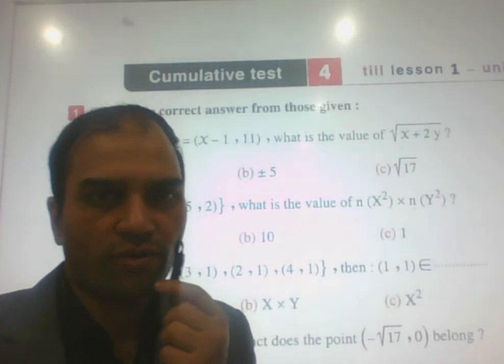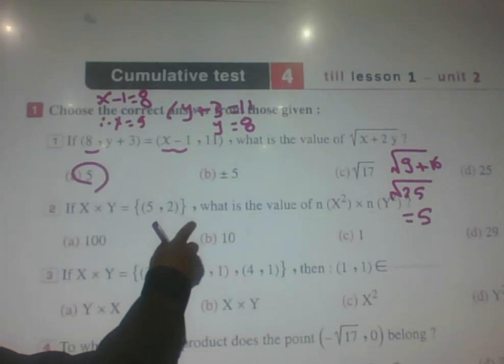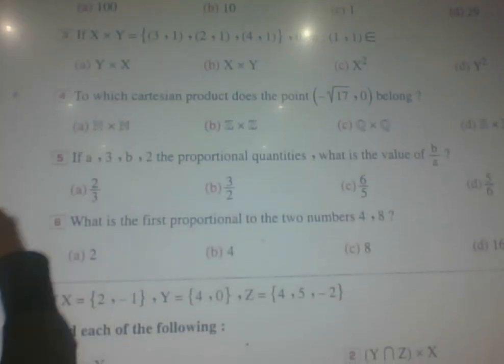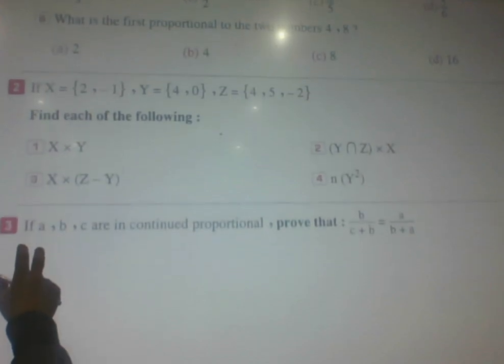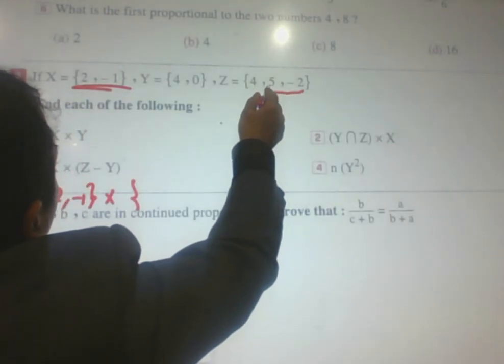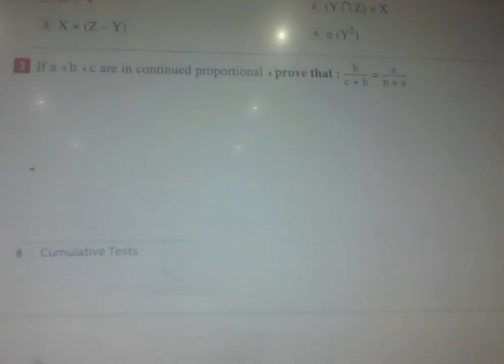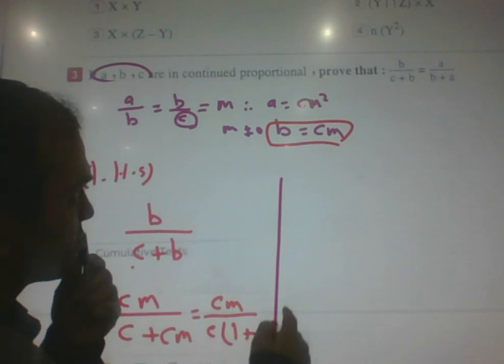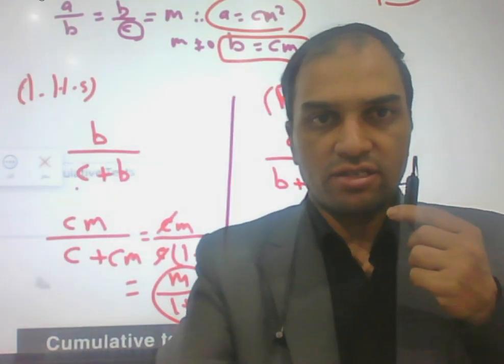Cumulative Assessment 4 | Till Lesson 1 – Unit 2 | Prep 2 Math 2026 | Al-Moasser Workbook Solutions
Cumulative Assessment 4 | Till Lesson 1
ماث ثانيه اعدادي 2026 حل كتاب المعاصر 🔥 تمام 👌
ده عنوان منسق + وصف جاهز للفيديو، مباشر ومن غير مقدمات 👇
Video Title (English):
Video Description (English):
In this video, we solve Cumulative Assessment 4
📘 Prep 2 Math – 2026
📗 Al-Moasser Workbook (Exercises Book)
📌 Coverage: Till Lesson 1 – Unit 2
✔ Step-by-step solutions
✔ Clear explanations for each question
✔ Suitable for revision and exam preparation